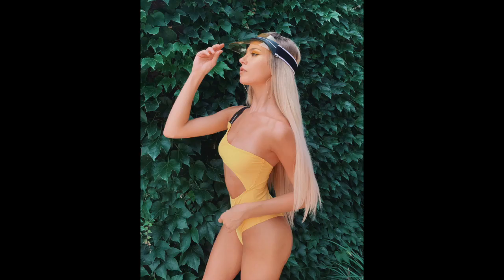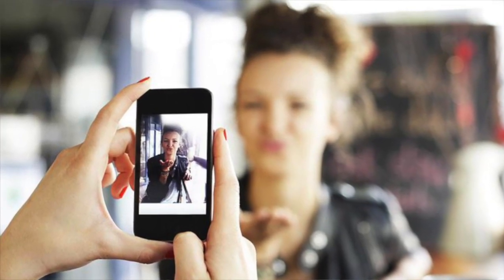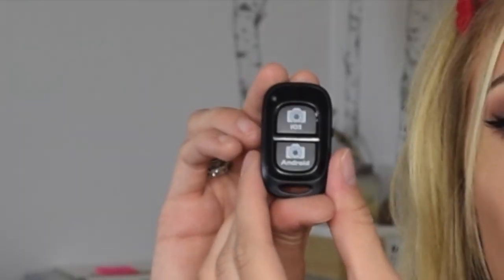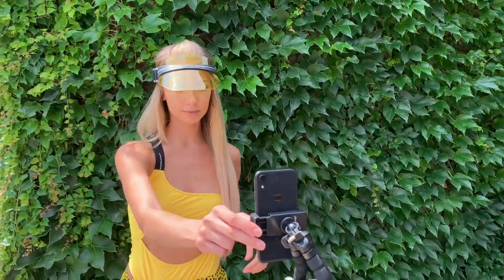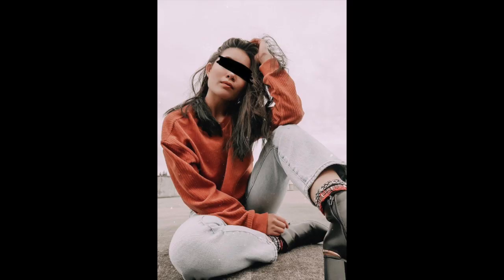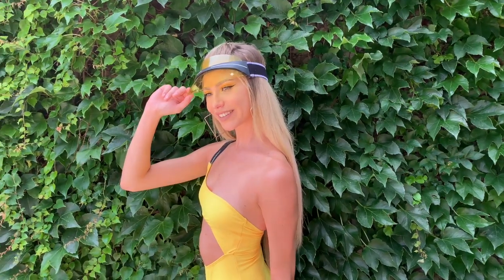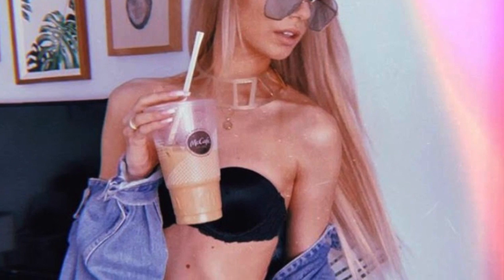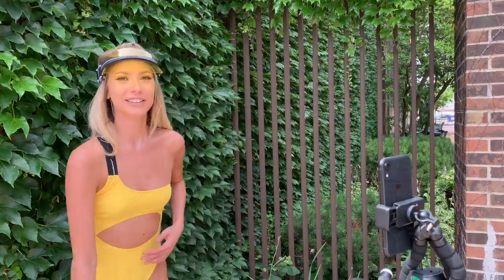how i take instagram pics BY MYSELF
Bluetooth + tripod

I hope you enjoyed this video where I give my 5 tips on how to take IG pics by yourself! Leave your suggestions for future videos down below!

Let me know what you thought of this video in the comments below!